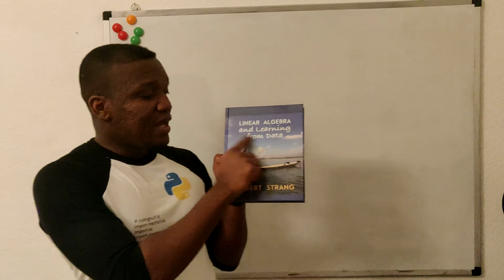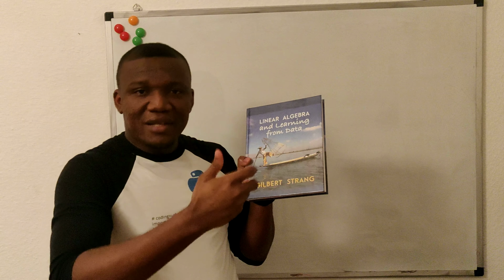03 06 Extra Resources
I forgot to share some key resources with you in the video I published earlier on resources so in the video I just share more resources. I highly recommend that you invest in getting a copy of "Grokking Deep Learning" by Andrew W Trask